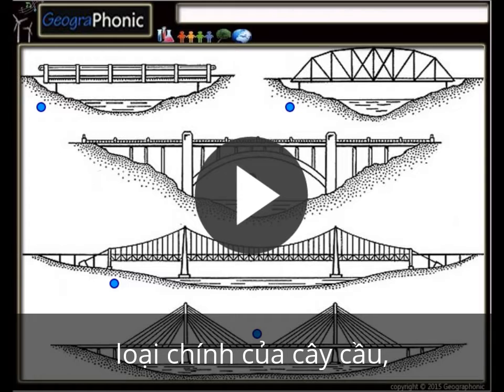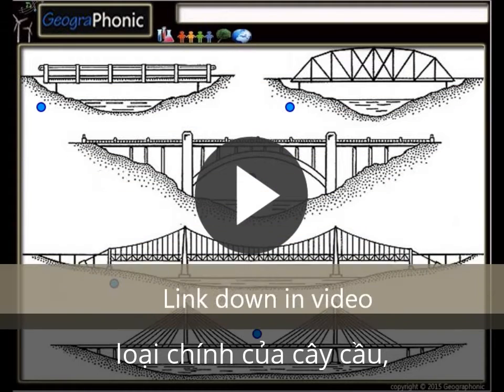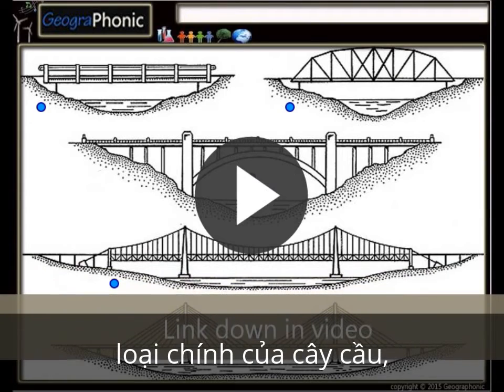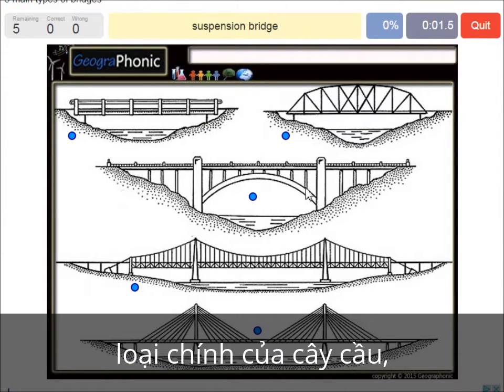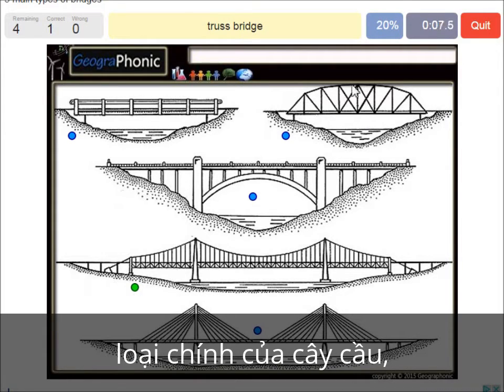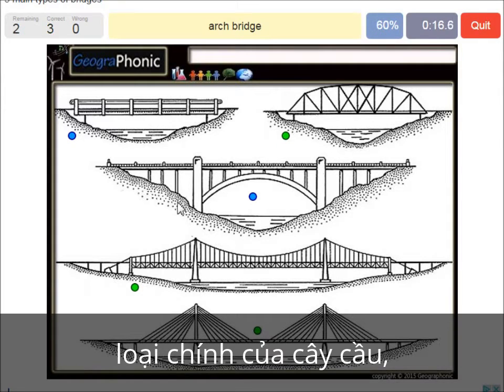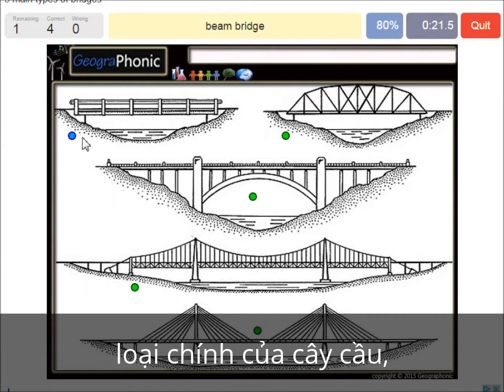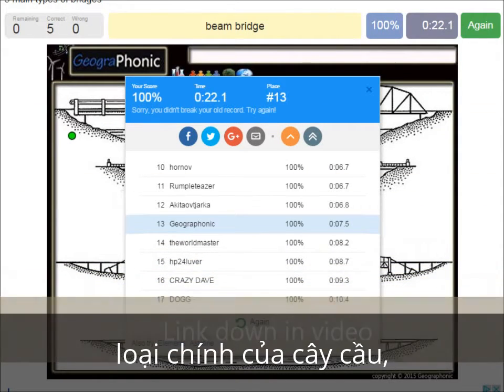loại chính của cây cầu, cầu treo, cầu dây văng, vòm, dầm, cáp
5 loại chính của cầu

5 loại chính của cầu